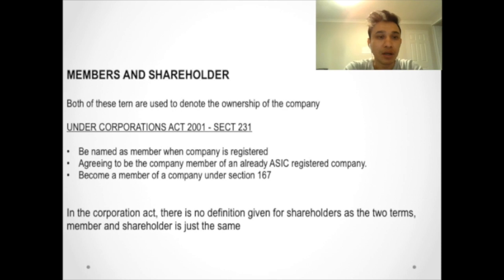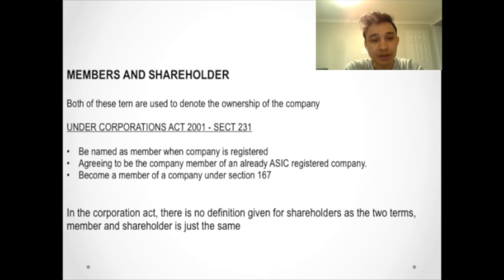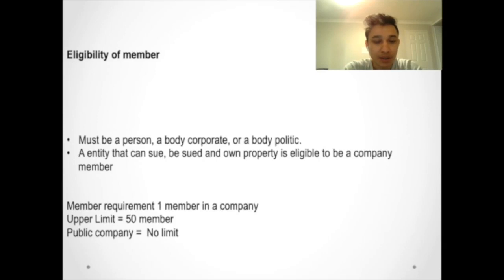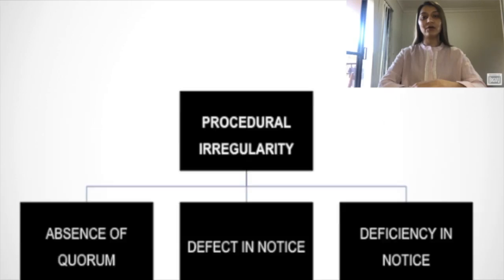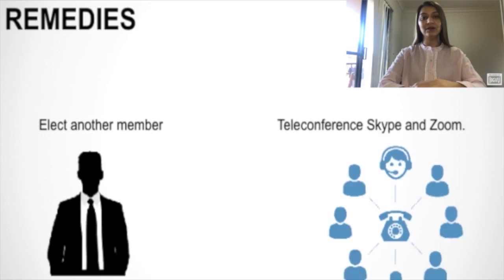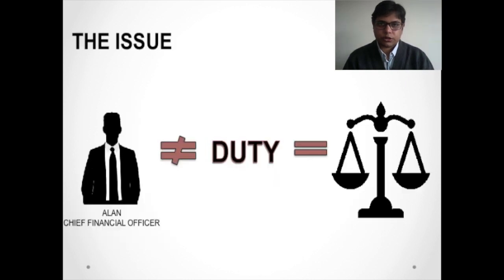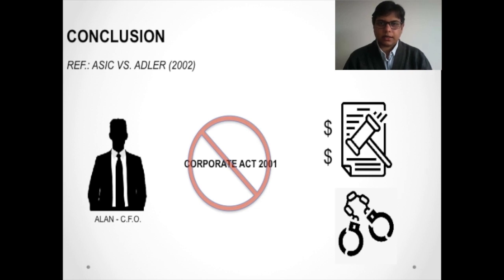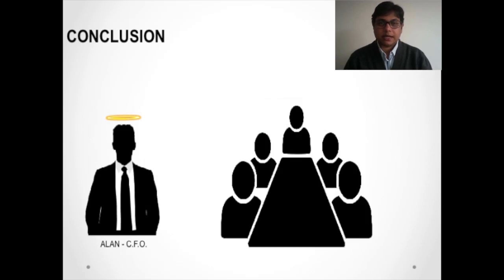Corporations Law Group049 Presentation